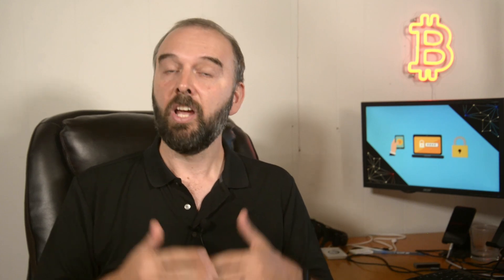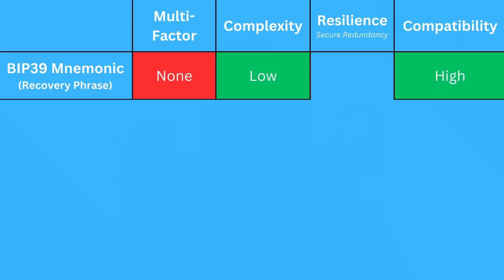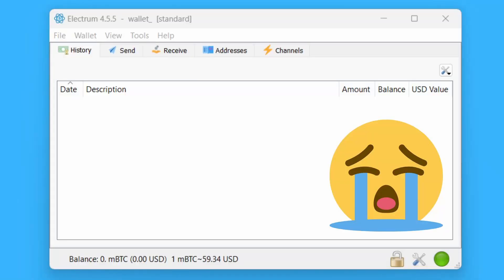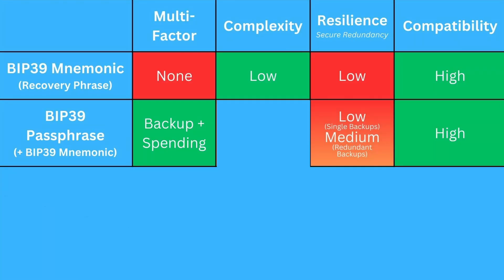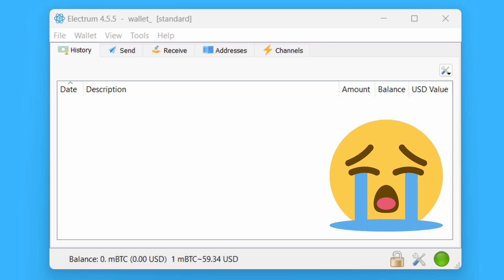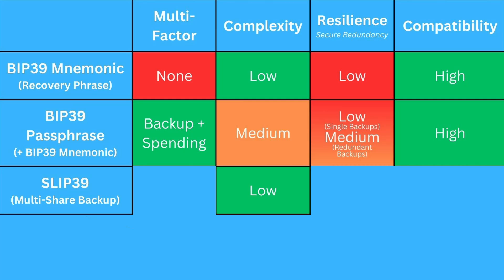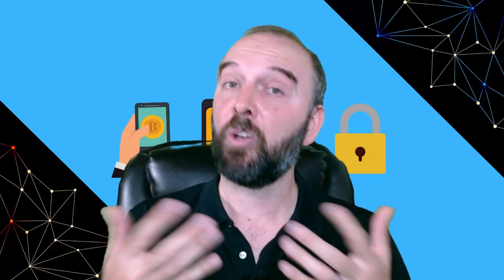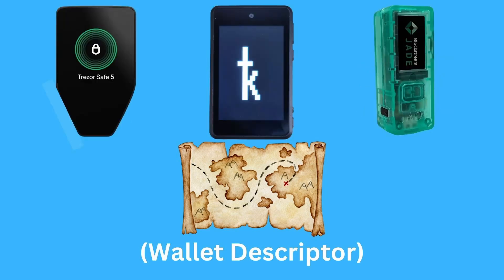Wallet Backup Types: BIP39 Mnemonic (Recovery Phrase), Passphrase, SLIP39 (Multi Share) & Multisig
An overview of common wallet backup yypes: BIP39 Mnemonic (Recovery Phrase), Passphrase, SLIP39 (Multi Share) & Multisig, their strengths, weaknesses and what unique features each one provides.

00:00 - Introduction
00:57 - BIP39 Mnemonics
02:56 - BIP39 Seed Splitting...
03:47 - BIP39 Passphrase (Hidden Wallets)
06:52 - SLIP39
09:05 - Multisig
12:28 - Paper Wallets & Raw Private Keys... (eg: Bitaddress)
12:46 - Summary and Conclusion